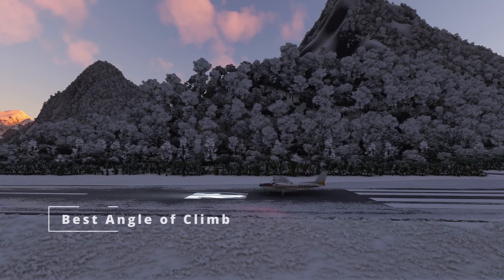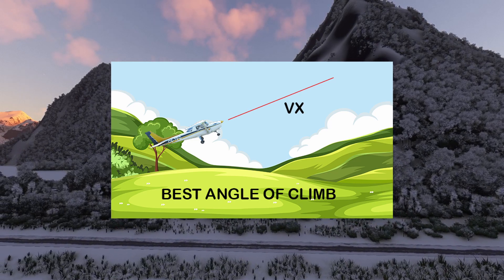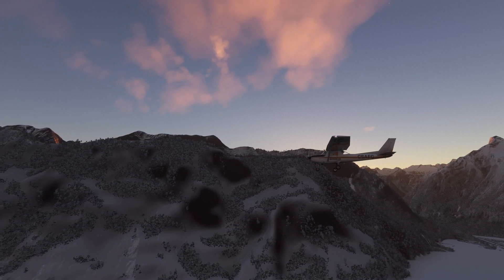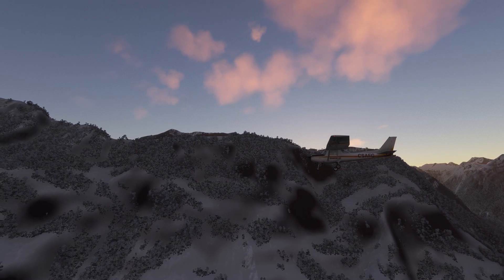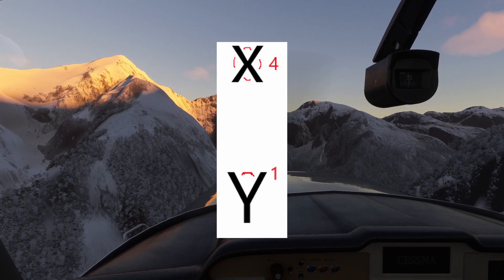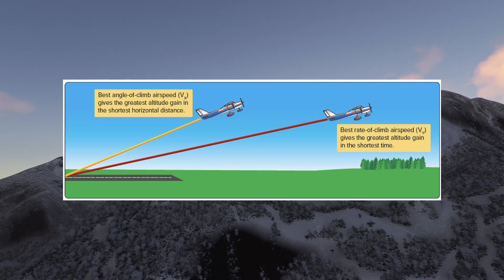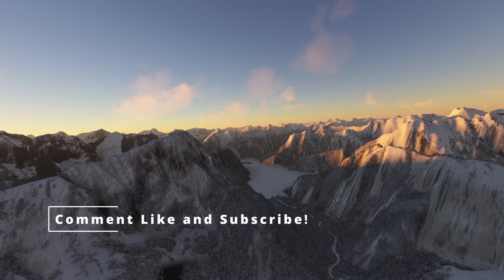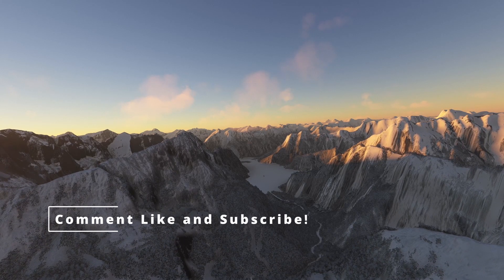The TWO speeds you MUST learn! VX and VY Explained | MSFS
A small How to video on choosing the correct speed for your departures. VX or VY?!

🖥️ PC SPECS
✅ RTX 3080
✅ 2TB NVME 2.0